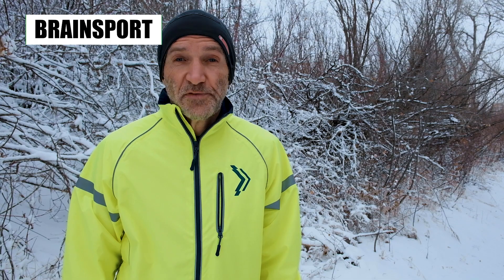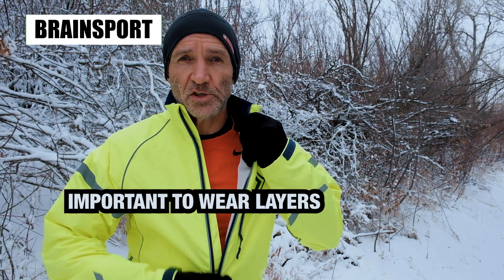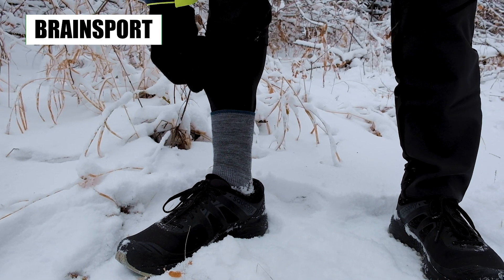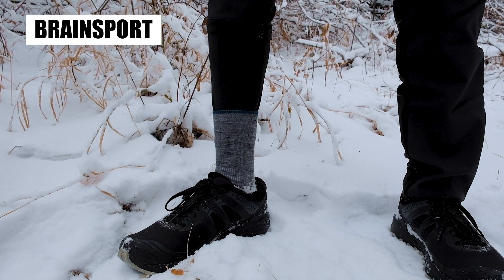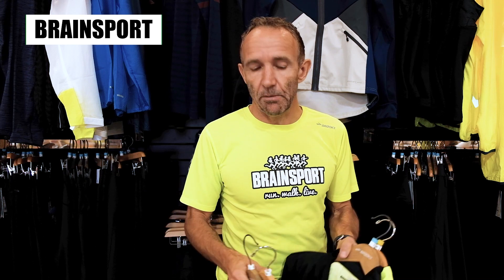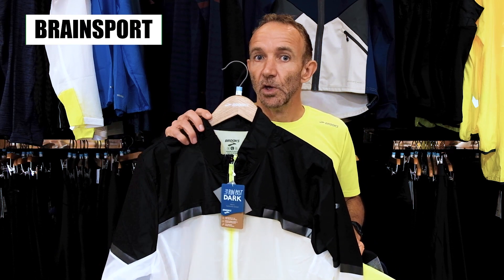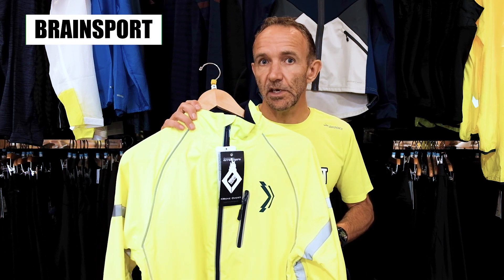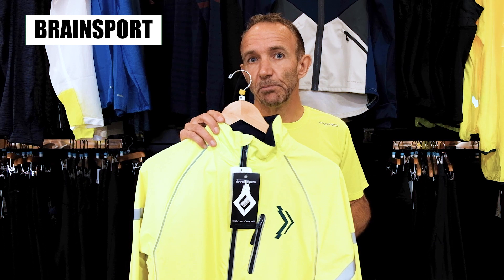Winter Running part5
Get tips about running in the winter from Brainsport's Master Athlete, Harvey Weber.